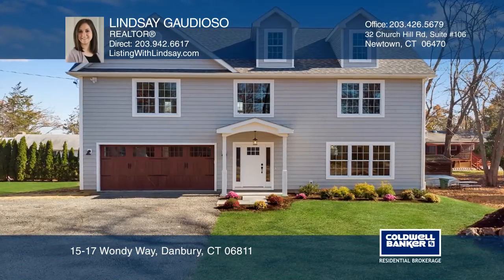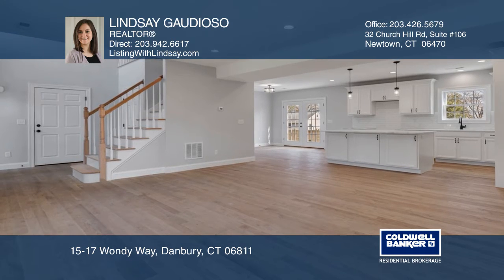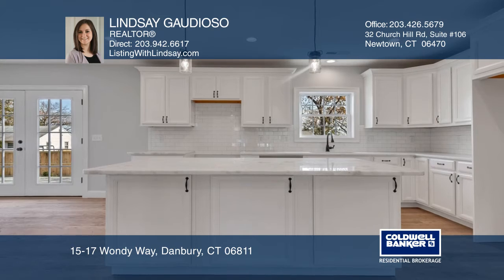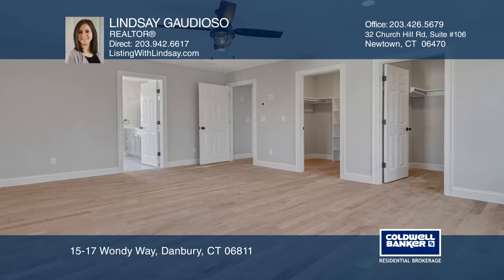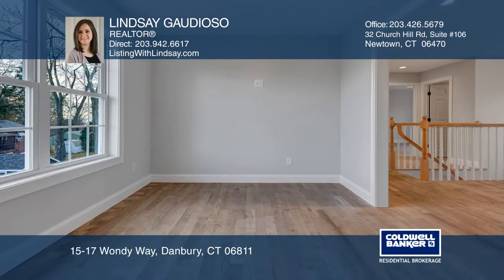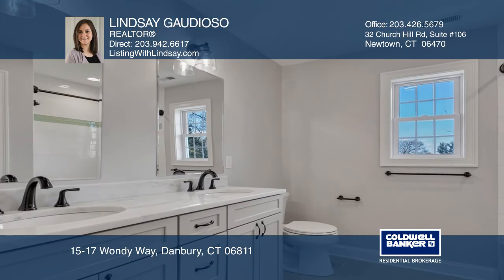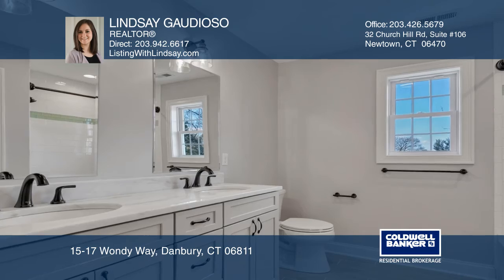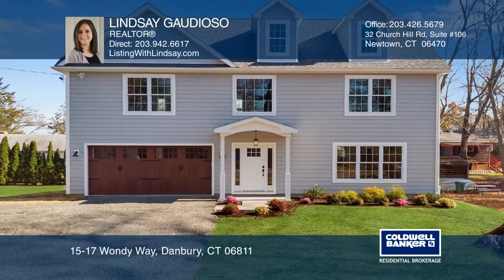15-17 Wondy Way Danbury, CT | ColdwellBankerHomes.com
15-17 Wondy Way, Danbury, CT

This amazing three bedroom, two and one-half bath Colonial is located in Candlewood Lake Pleasant Acres and offers a community sandy beach and boat dock. Enjoy the bright and open floor plan, spacious kitchen, dining area and large living room that are all great for entertaining. The fabulous kitche